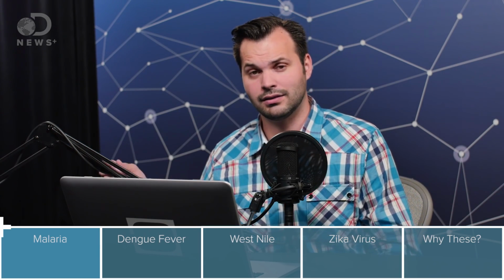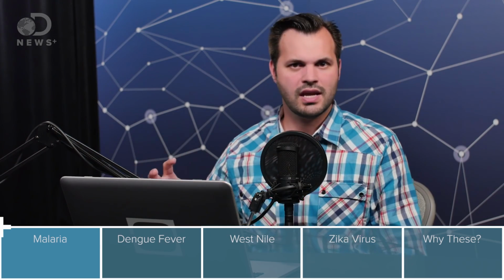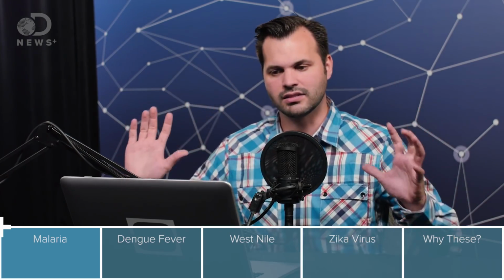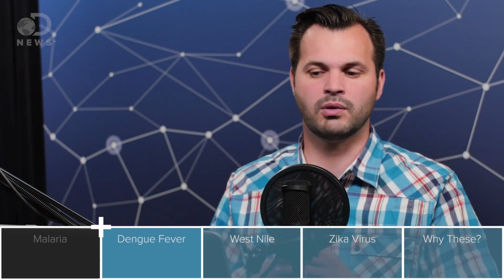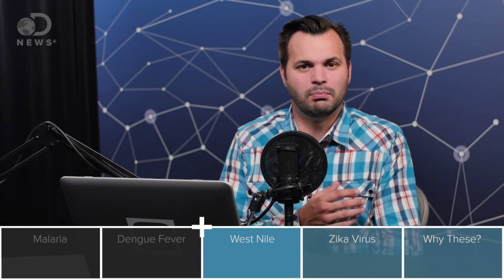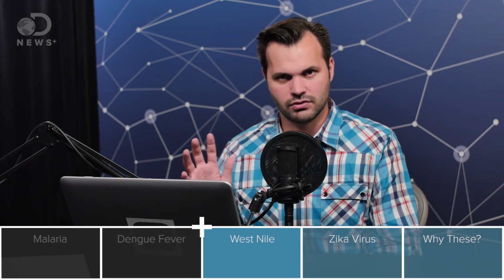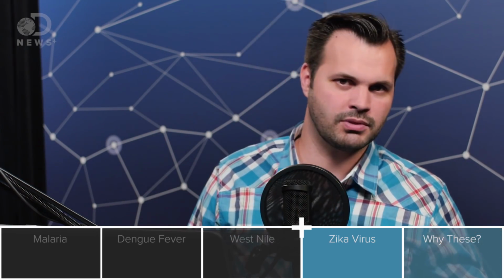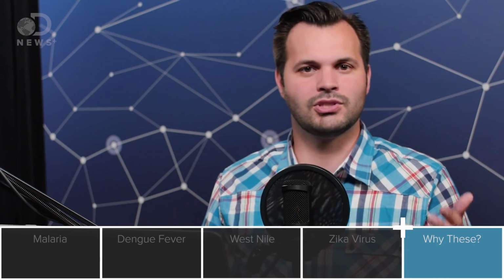What Makes Mosquitoes The World's Most Dangerous Animal